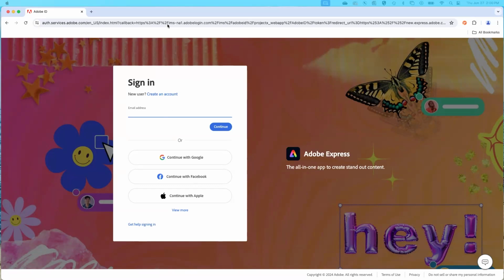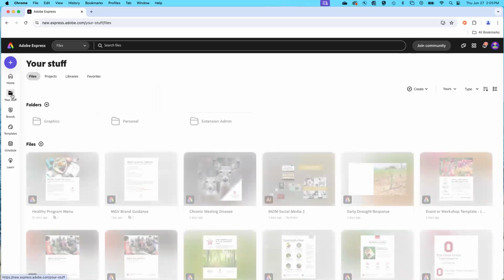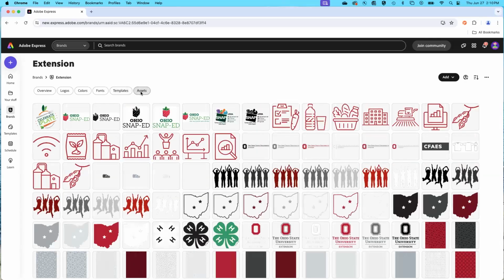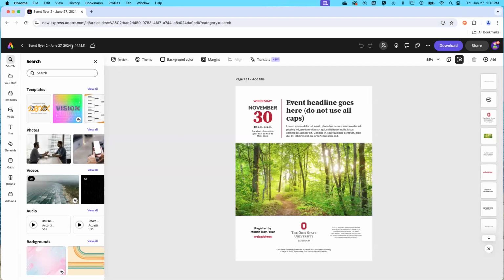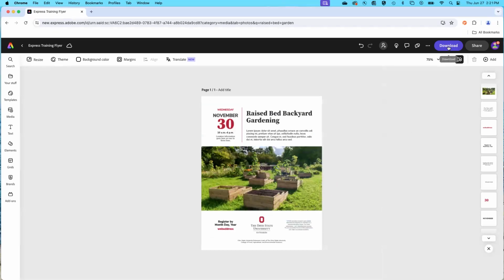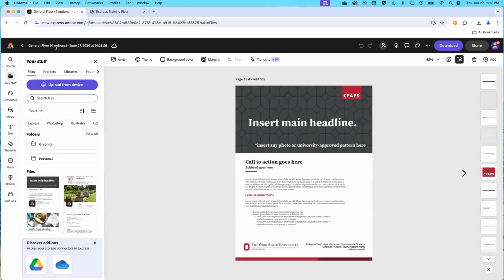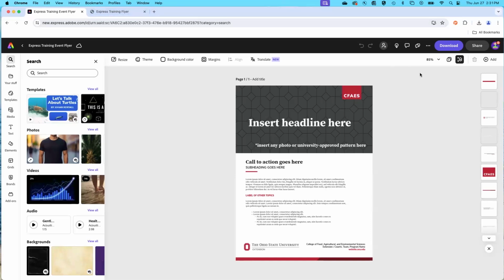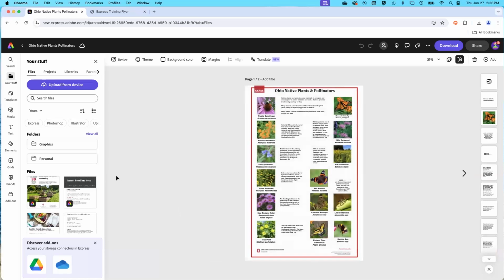OSU Extension Adobe Express Training - July 2024